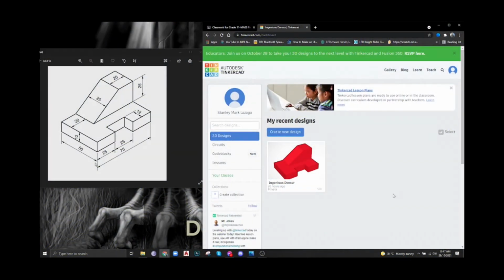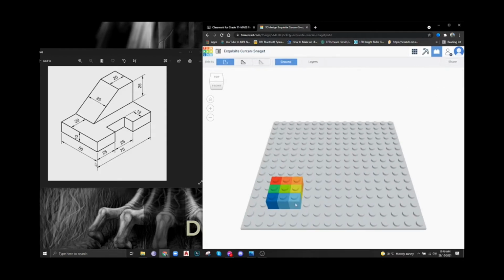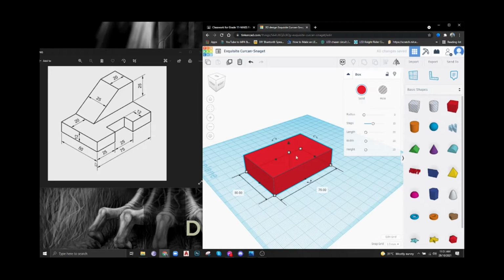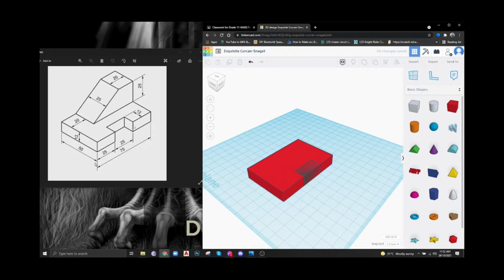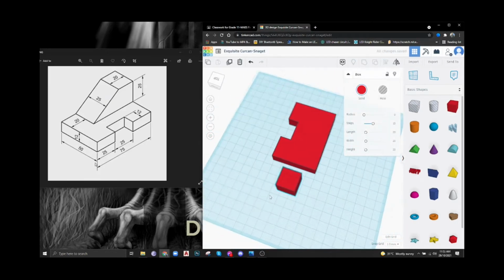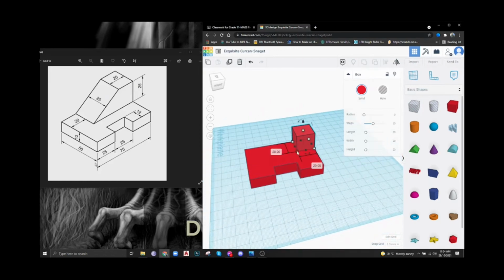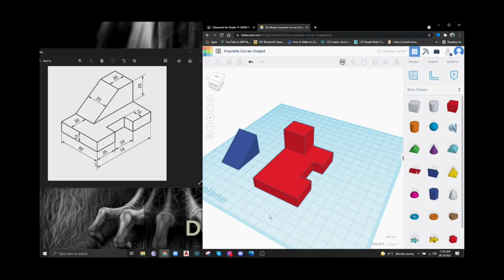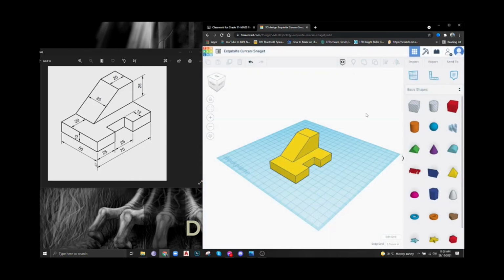TinkerCad 3D Exercise No.1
Doing AutoCAD 3D exercises using Tinker CAD.
This is the 3D exercise no.1 I will be uploading a lot of exercises. So watch for it, let's learn together while having fun.